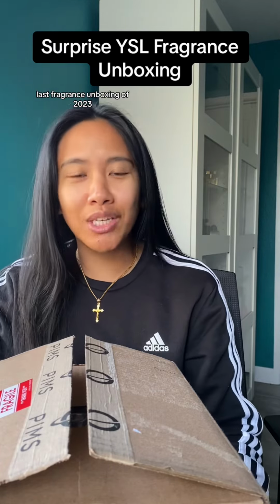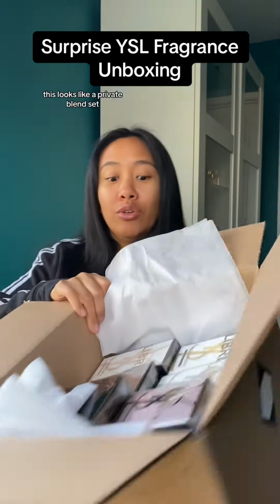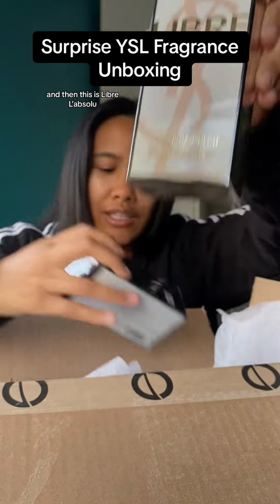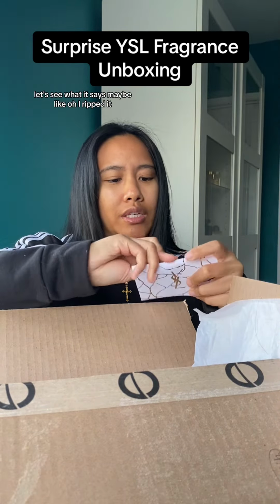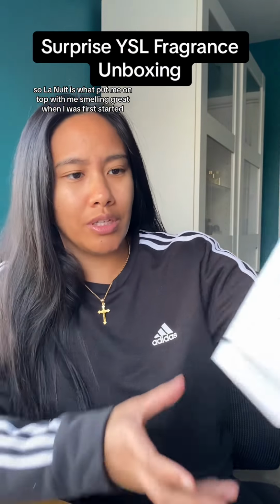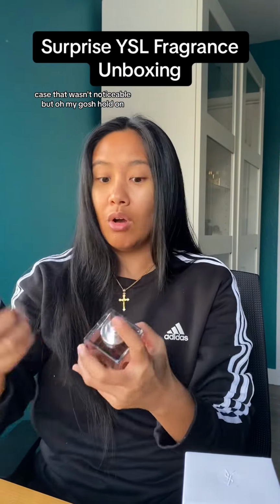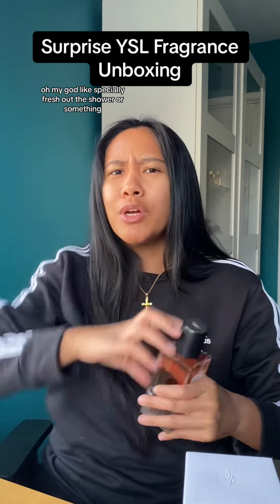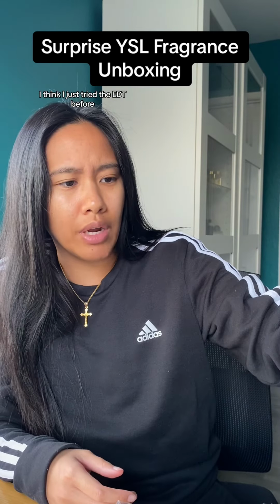Big Surprise From YSL (Last Fragrance Unboxing Of 2023)